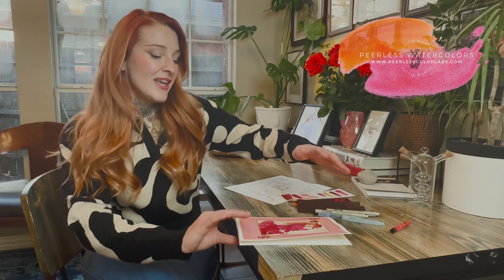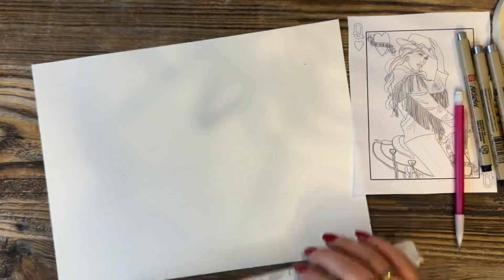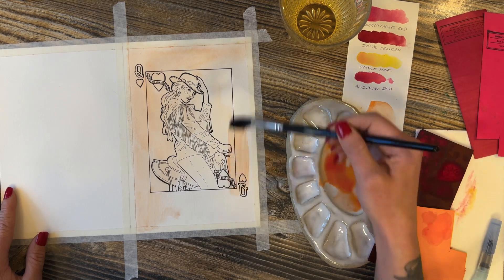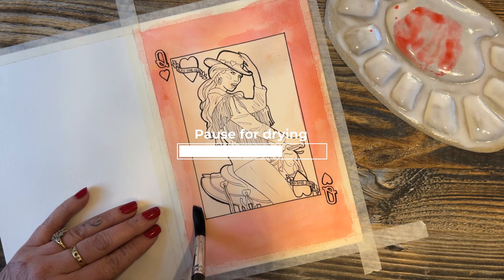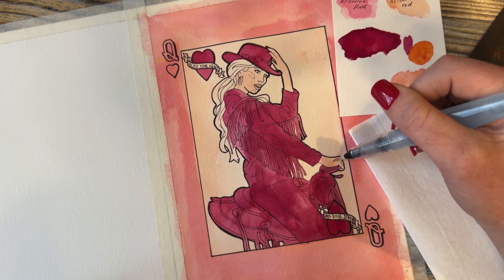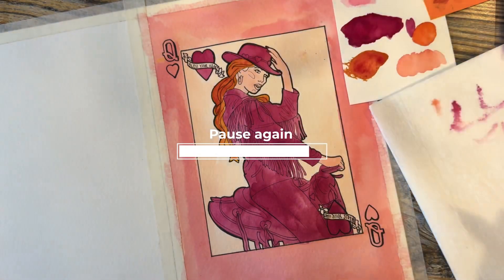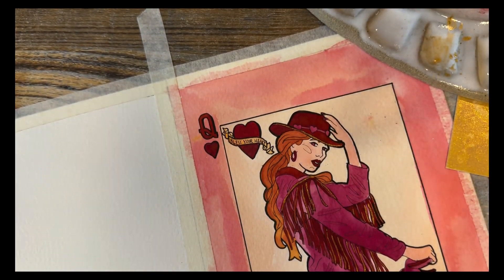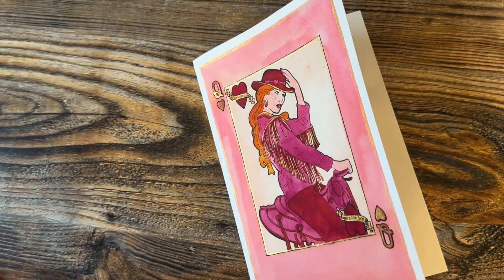Valentines Day Card Making With Caitie North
It's time to make a Caitie North version of a Valentine's Day Card.

If you're like me, buying a card for Valentine's Day is kind of a faux pas (excuse my French - Latin? - French...)

But making one is totally awesome and the right way to go about it!

This card works great for V-Day but you can use the process that Caitie outlines to create really any type of card you'd like.

Happy Painting!

Colors used:
Alizarine Red
Blonde Hair
Royal Crimson
Jackqueminot Red
Metallic Gold